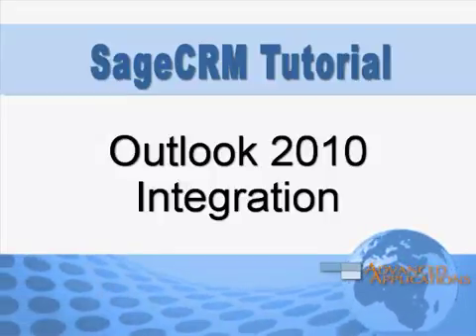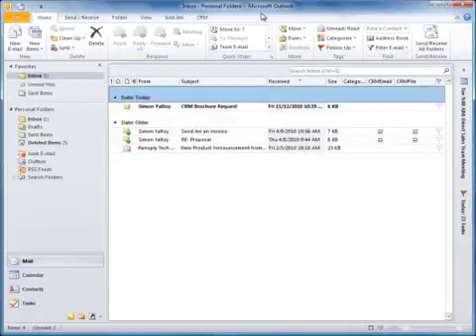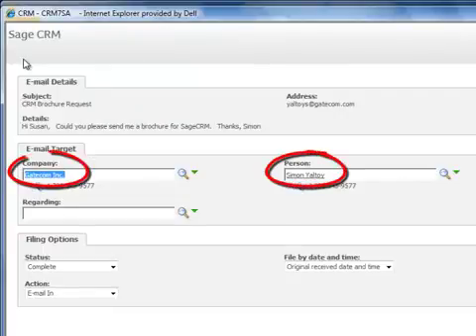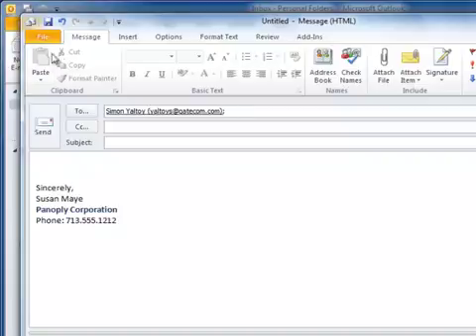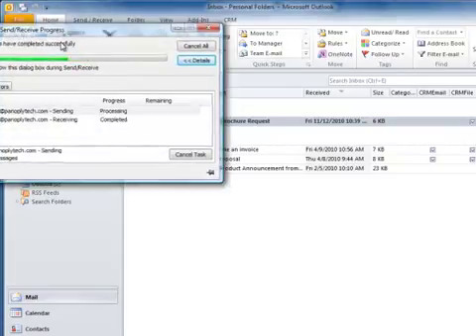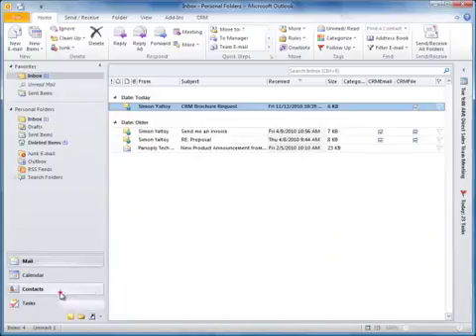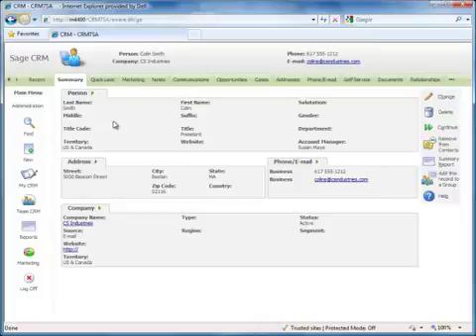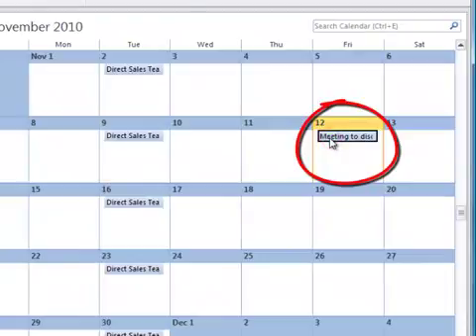Sage CRM 138 Training Outlook 2010 integration